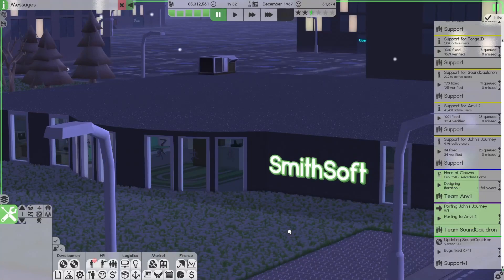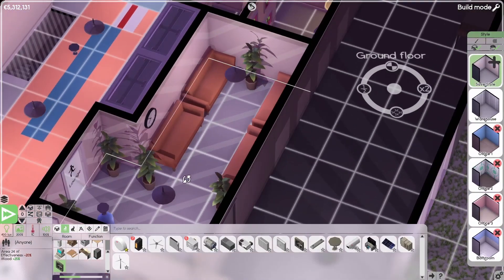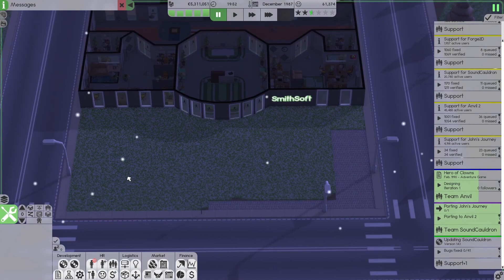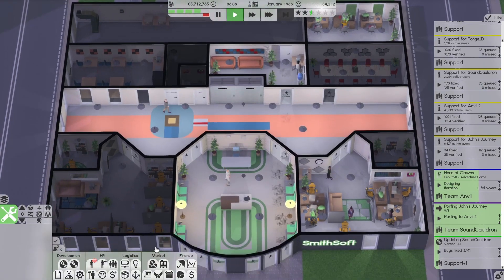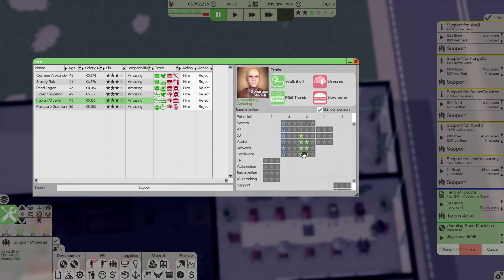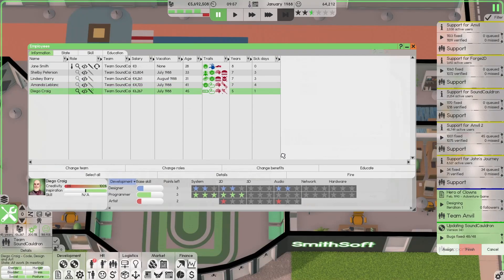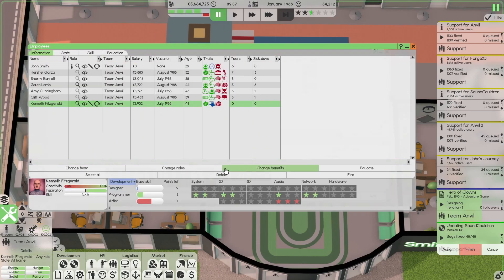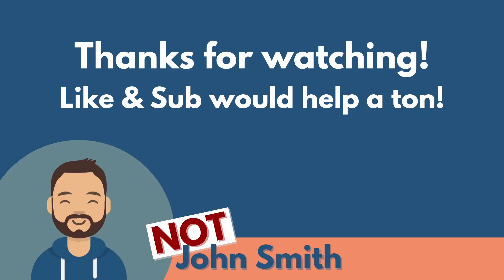Software Inc. - SmithSoft Ep 12 | New HQ Tour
Let's play Software Inc. (Early Access)

SmithSoft Episode 12:
Showing the new HQ and what I did without recording. Also, finally educating the employees.

I'm a dad and casual gamer and I'm here for fun. I hope you'll find some entertainment and stick around. Enjoy!

Like & Sub would help a ton!